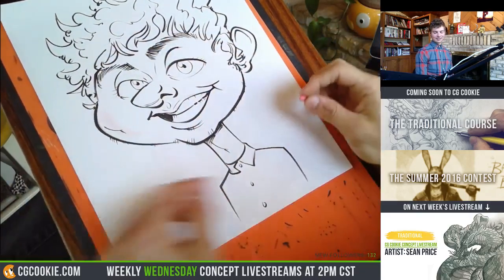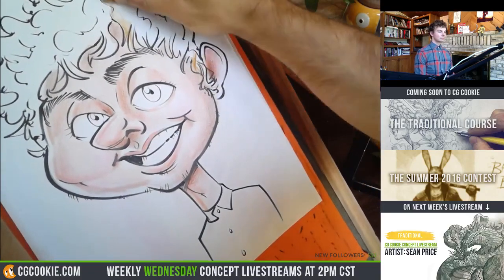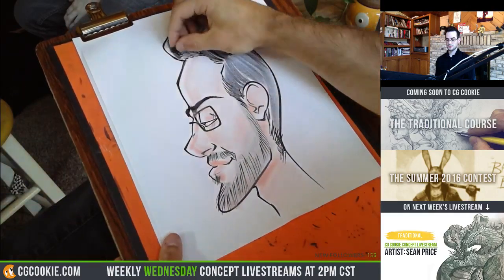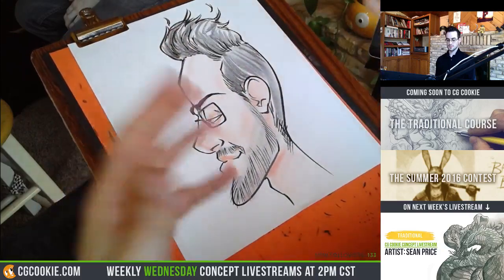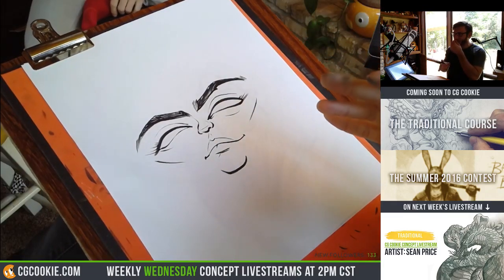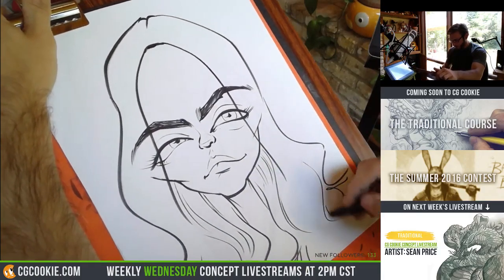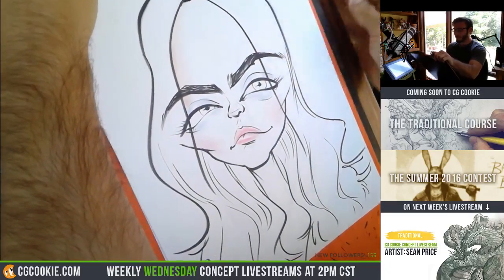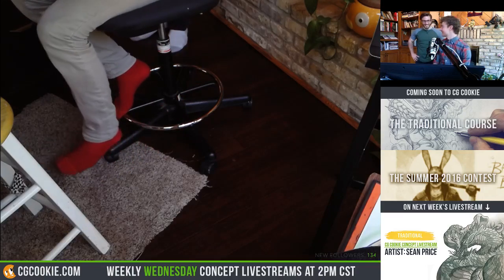Livestream - Getting Caricatured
In this stream, Tyler Johnson (sketchgeek) joins us as he shows his process on creating live caricatures. He goes through drawing Tim, Joe, and Cara Delevingne.